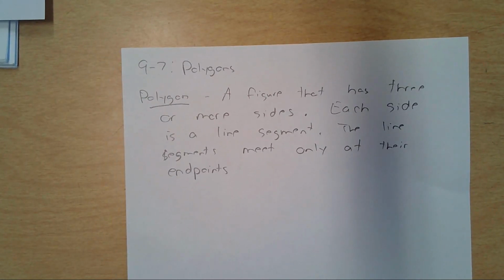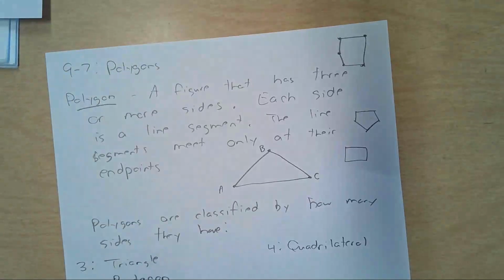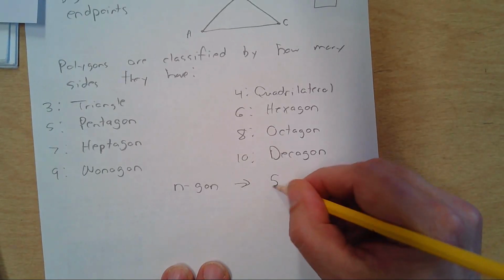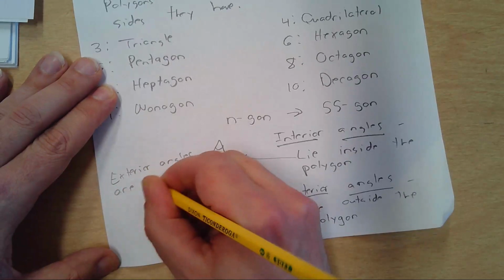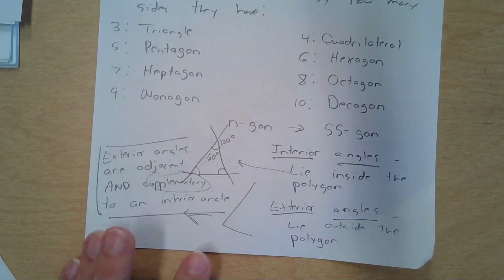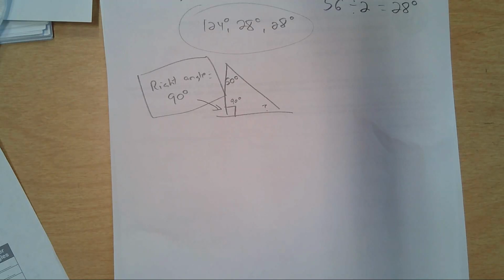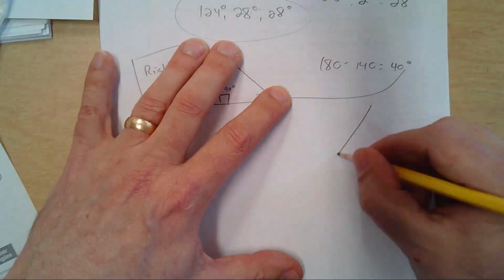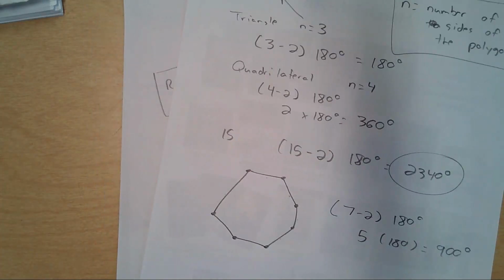Grade 7: 9-7: Polygons